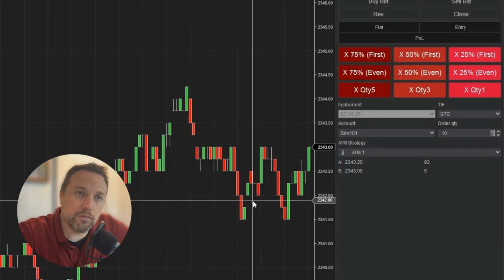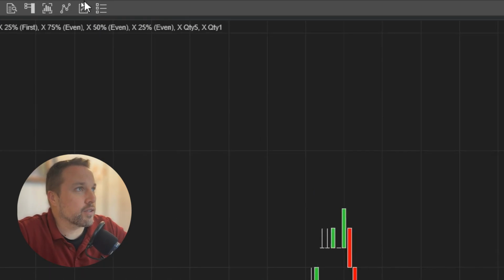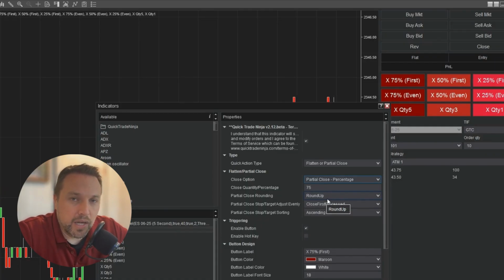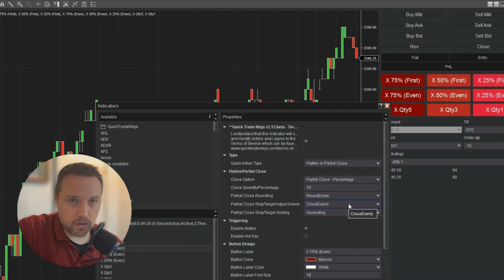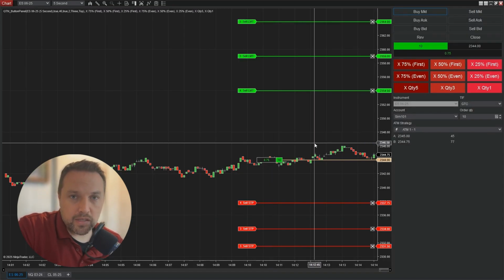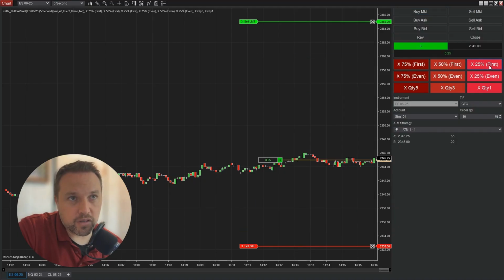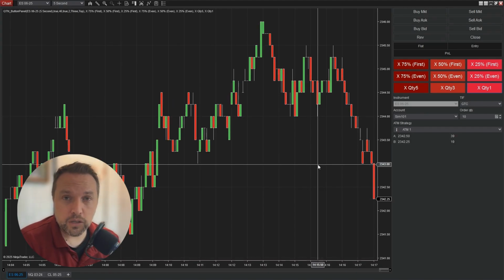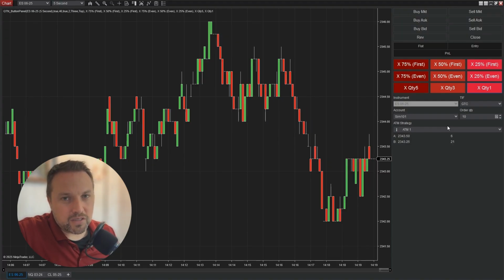NinjaTrader Partial Exits: The Secret to Scaling Out Like a Pro!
Try Quick Trade Ninja Free for 14 Days (No Credit Card Required)

Quickly scale out of your NinjaTrader positions using custom-built buttons from Quick Trade Ninja. This video shows how to create partial close actions that save time, reduce errors, and give you precise trade control at your fingertips.  Set fixed percentages or contract quantities to exit your positions smoothly and confidently, even in volatile markets.